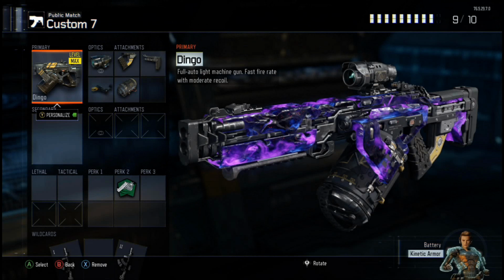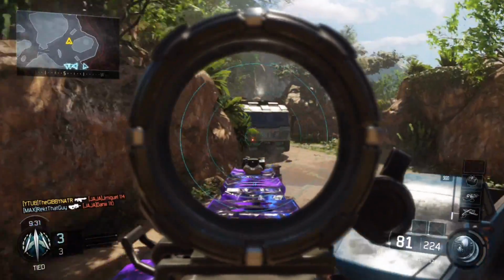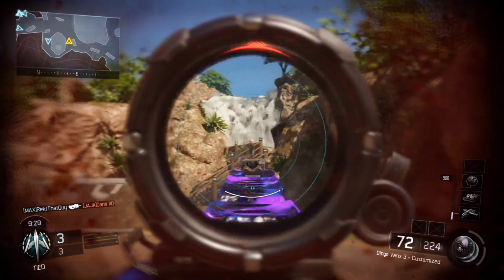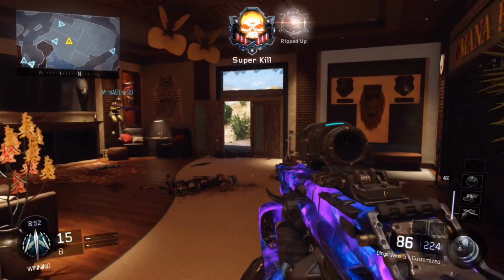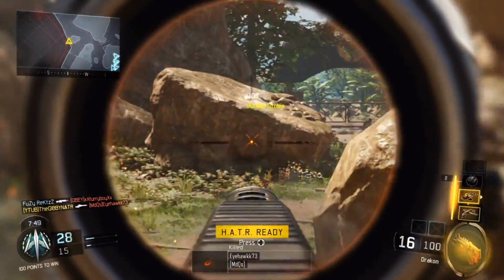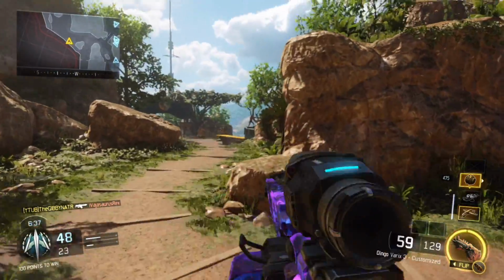THIS CLASS WILL IMPROVE YOUR K/D FOREVER! *MUST WATCH* BEST CLASS IN BLACK OPS 3 MULTIPLAYER!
Yo, hope you all enjoyed the video! Also, if you haven’t seen it here is a link to my previous upload
Be sure to leave any suggestions for future videos in the comments!